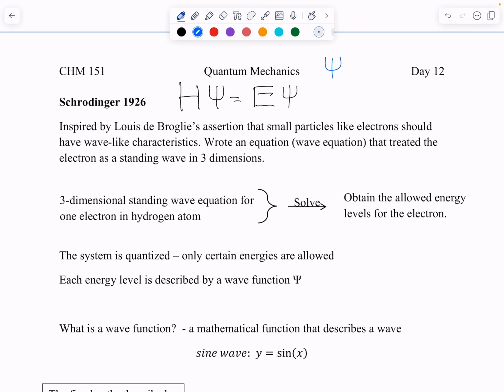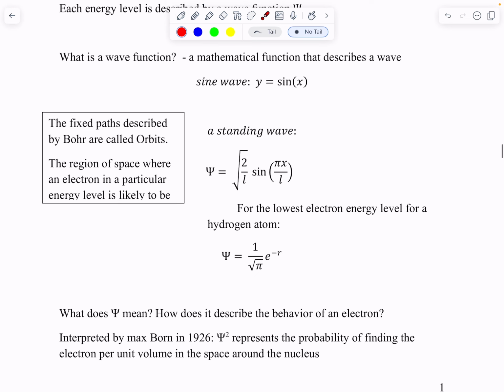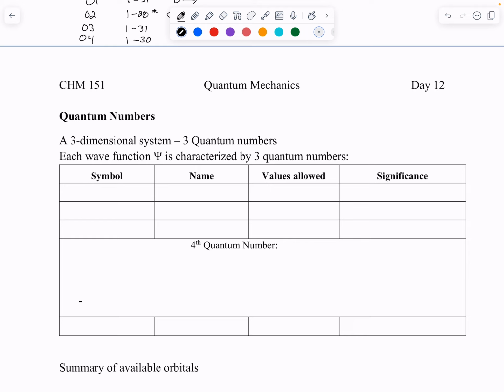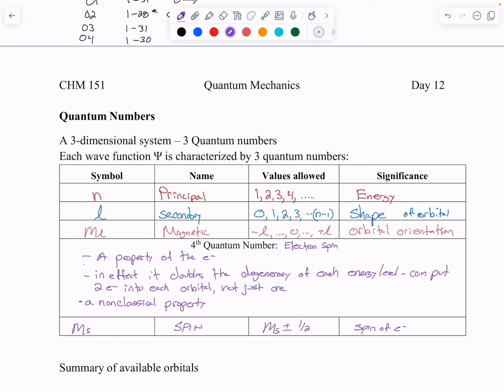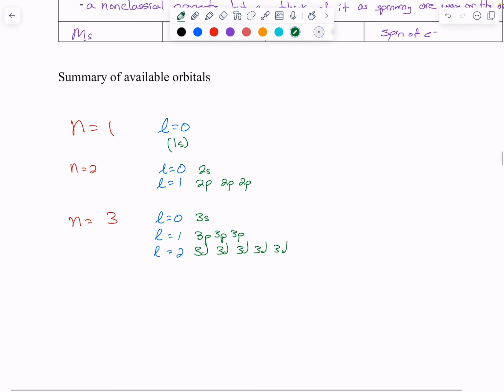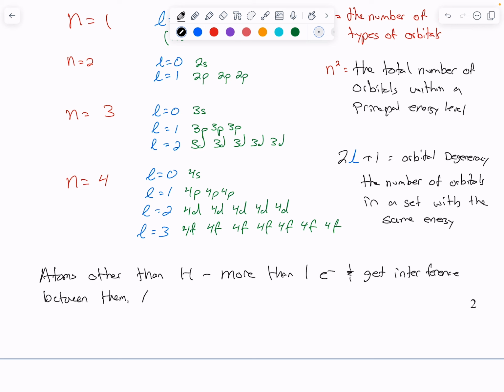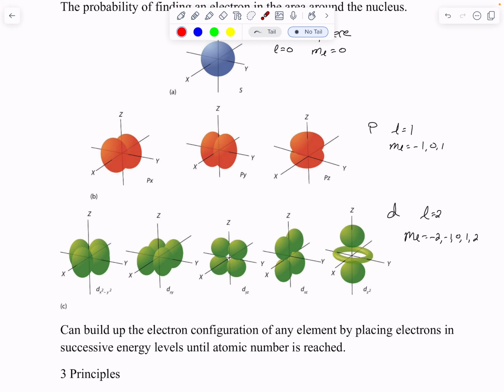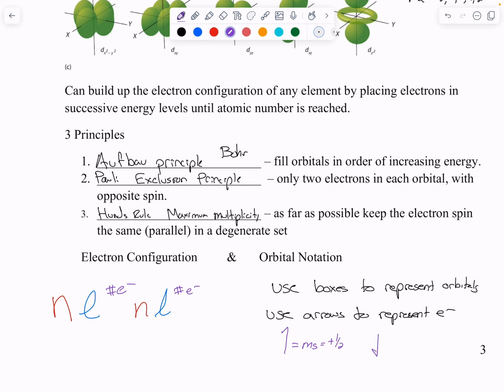CHM 151 Day 12 Quantum Mechanics